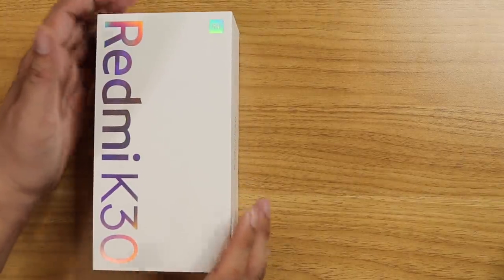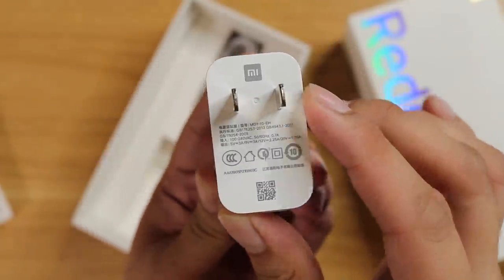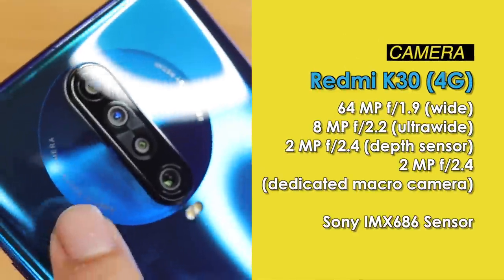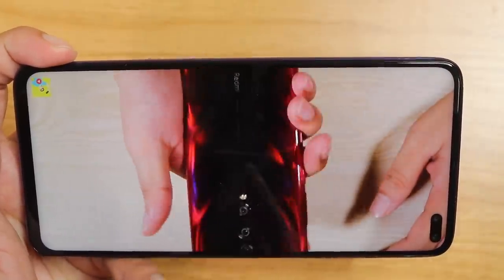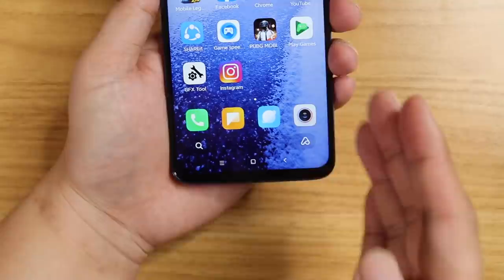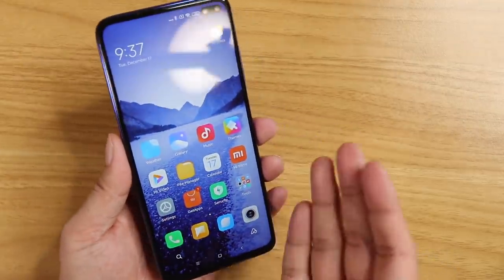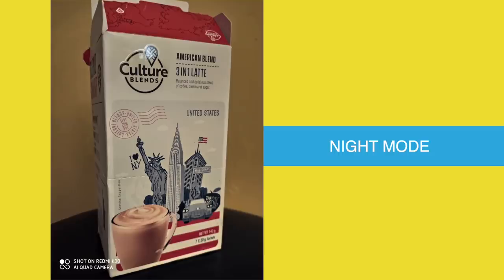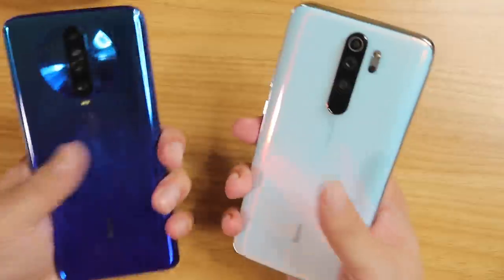REDMI K30 4G - BIG UPGRADE! MORE AFFORDABLE!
The Redmi K30 4G is the newest midrange device from Xiaomi. The upgrade from the Redmi K20 is so big! that you will definitely consider this over the redmi note 8 pro and even the realme 5 pro. The Redmi K30 is all the Redmi Note 8 Pro is with big internal upgrades plus adding the newest 64MP Sony IMX 686 Sensor. The Redmi K30 also added a powerful 120hz Display.